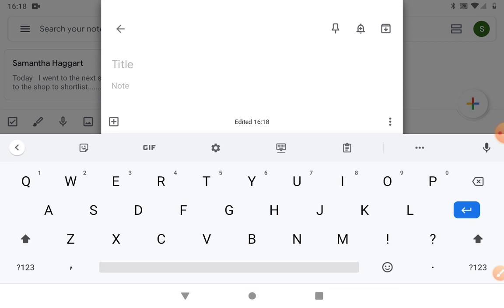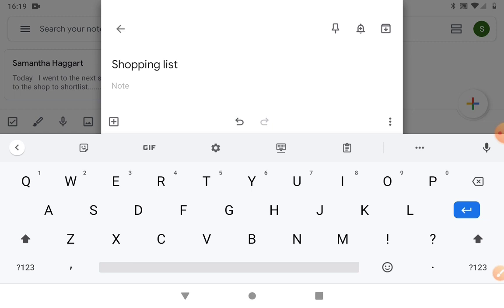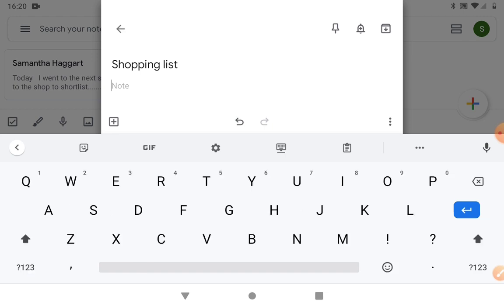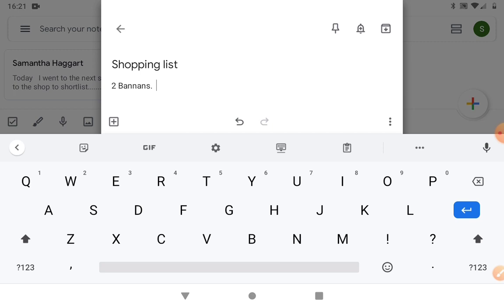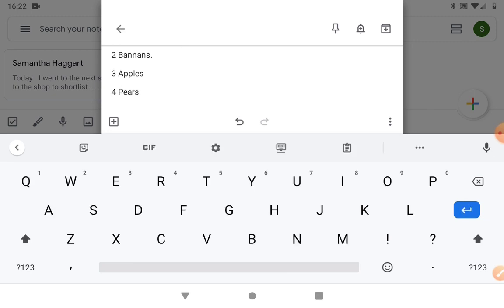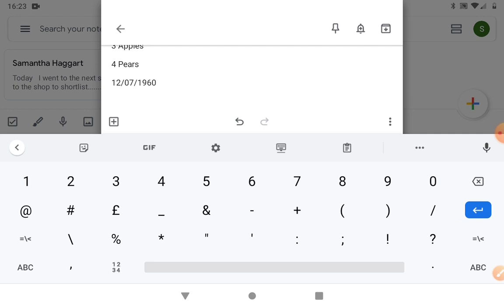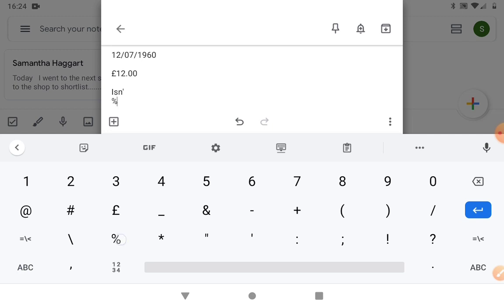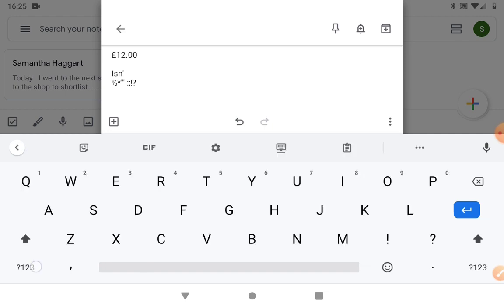Keyboard Practice | Part 3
How to use numbers and symbols and create lists when typing on your tablet in notepad.